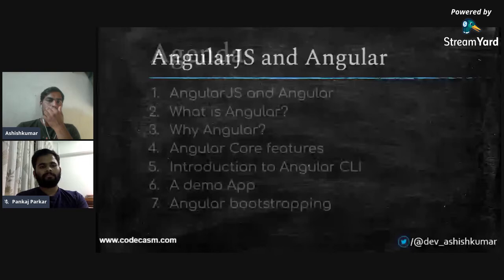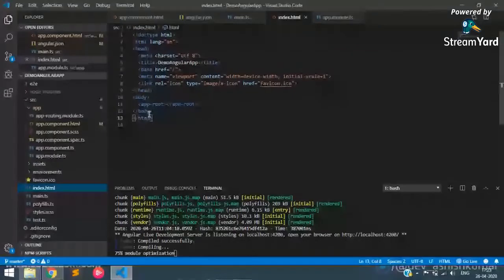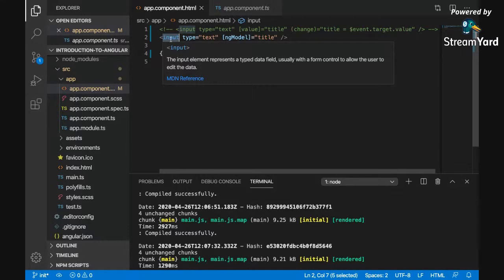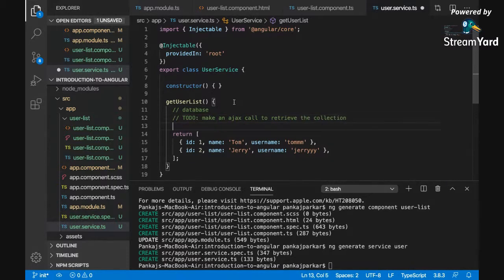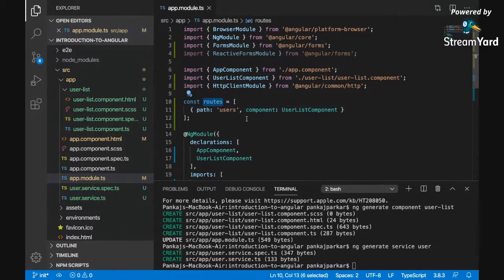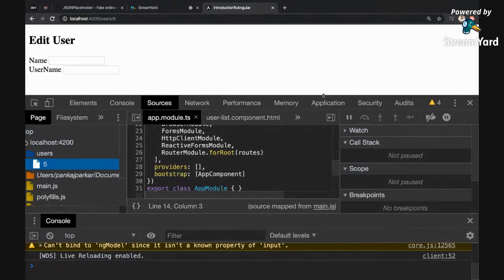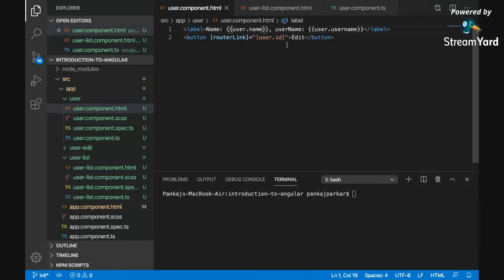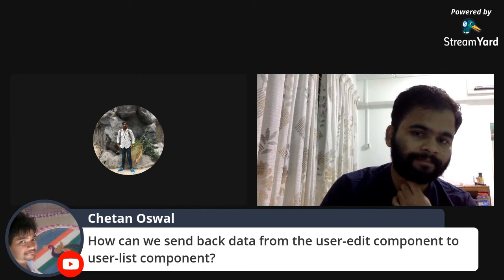A quarantine day with Angular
[LIVE TALK with coding] : A road to getting started with Angular, there will couple of sessions that will touch different topics of angular. These sessions will basically focused for beginner and intermediate audience who are keen to learn

We can learn:
1. What is Angular?
2. Basic concepts
3. Fundamentals of Angular with Live coding